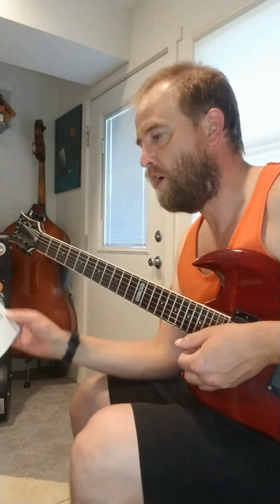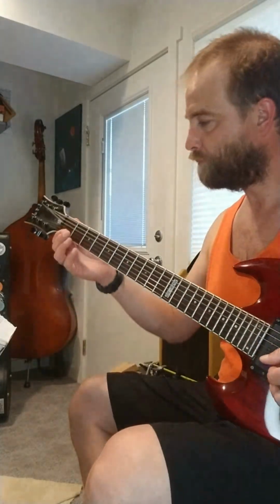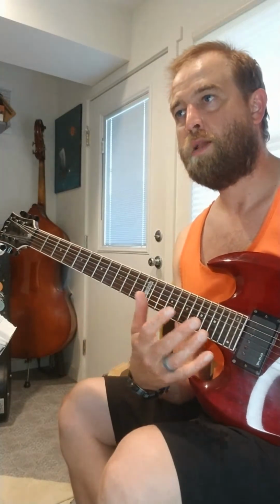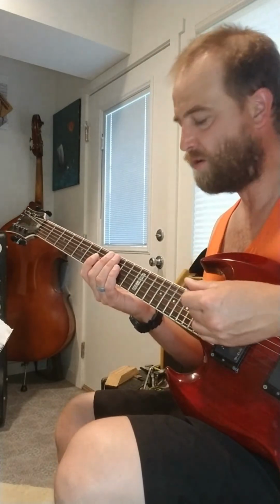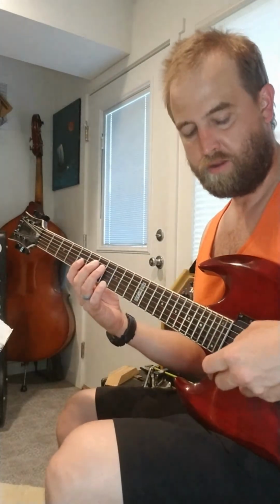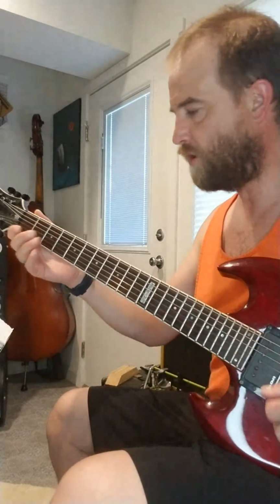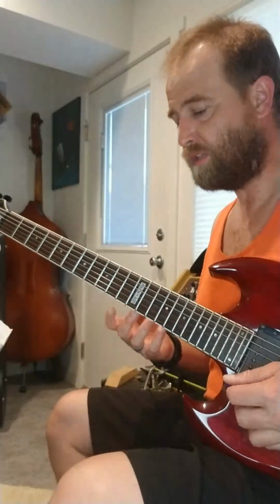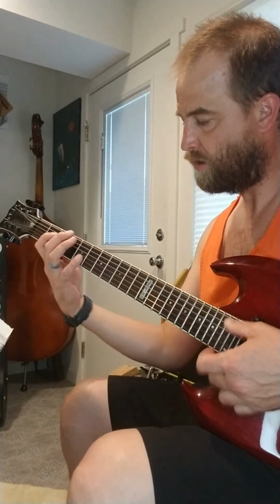Sigth reading for guitar players (+ rant + Noodles)